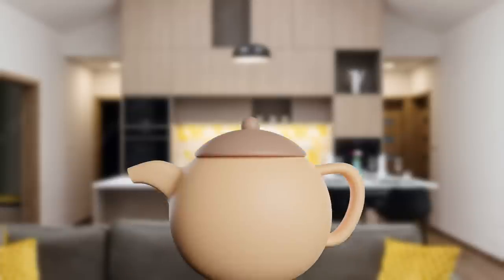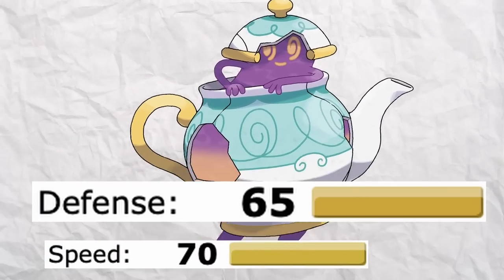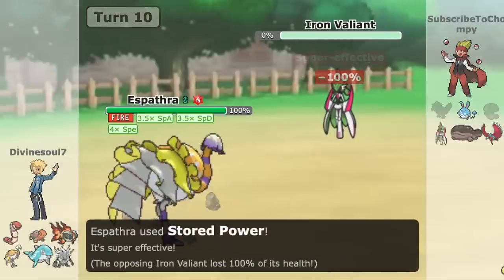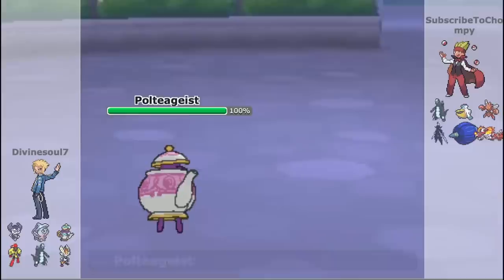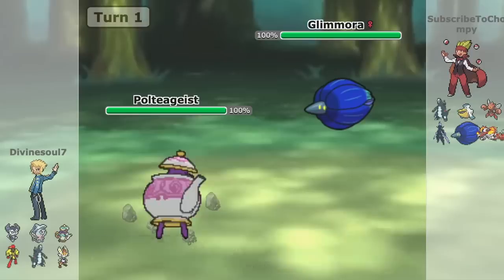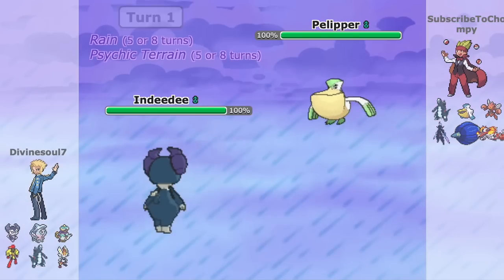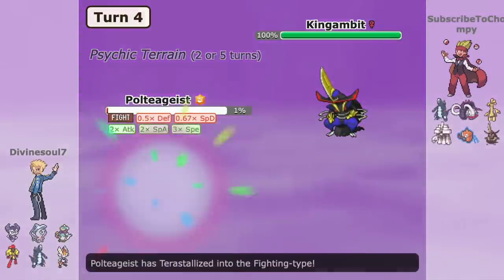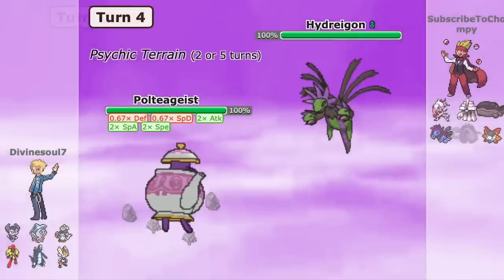How a Teapot TOOK OVER Gen 9 Competitive Pokemon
In the Generation 9 Smogon Competitive Scene, the OU tier has been the most popular way to play Pokemon because it helps balance the meta game in such a way that makes it fair and balanced. In the past couple weeks more so than EVER, a tea pot by the name of Polteageist has made a HUGE SPLASH in the competitive scene. Previously in generation 8, it struggled to keep up its offensive momentum strictly due to its limitations in its move pool but now, its back and better than ever.

Thumbnail Art:
- by aquabluu on Deviant Art

(Frequent Questions)
Q: Where is the gameplay from?
A: Pokemon Showdown
Q: How are the sprites looking like generation 5?
A: Click the settings button and you can change the sprite display
Q: Why is the gameplay have the opponent being dumb?
A: Well surprise its me playing as the opponent as well and having Pokemon faint every 5 seconds isn't as fun as seeing the Pokemon do something in the battle for some time, which is why the gameplay seems like the opponent is braindead. Although I have taken some feedback and have tried to make it more interesting as possible without making the Pokemon faint every 5 seconds for hopefully better entertainment.

If you see this, have a wonderful day :)) !!